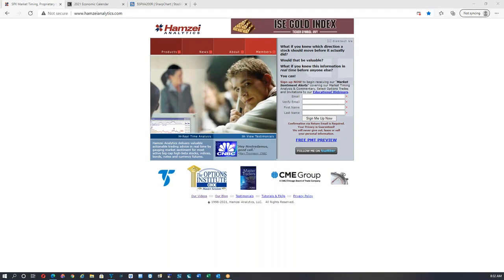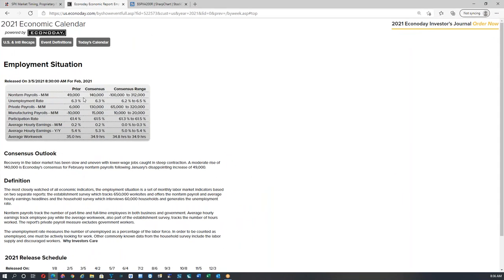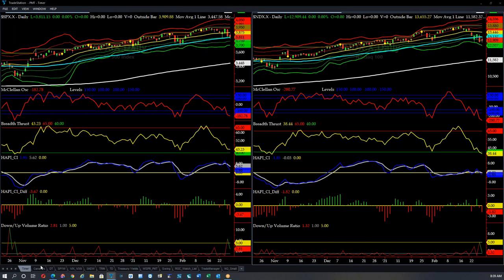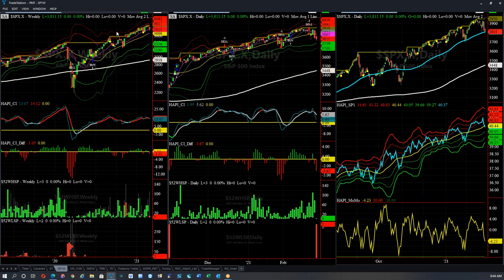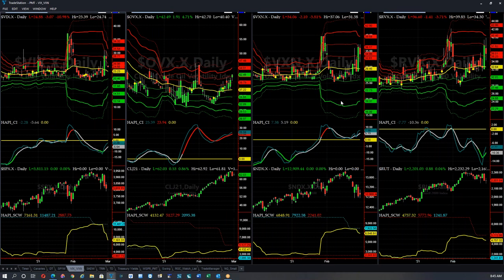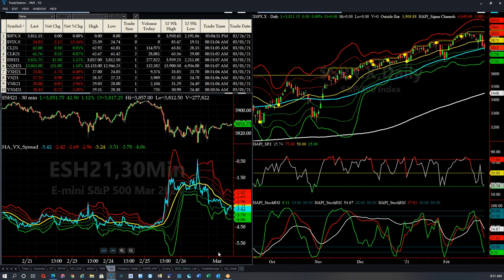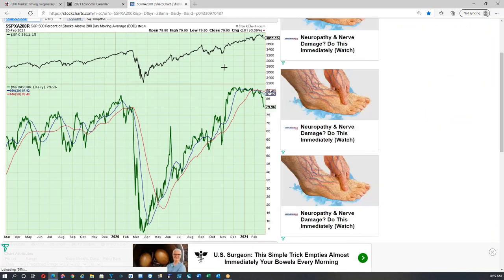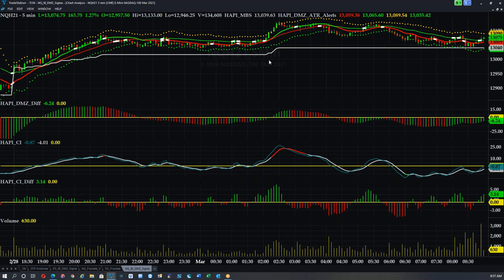Morning Briefing for Monday, March 1, 2021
Stock Market Technical Analysis